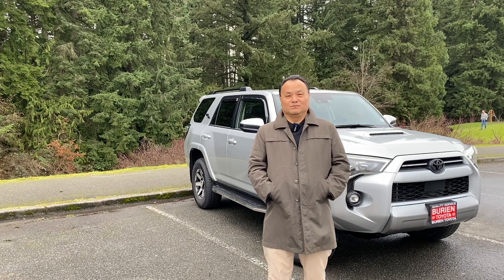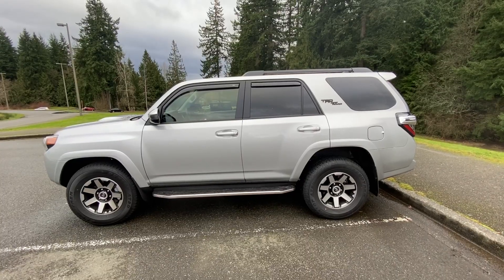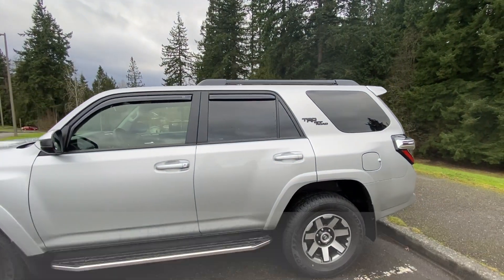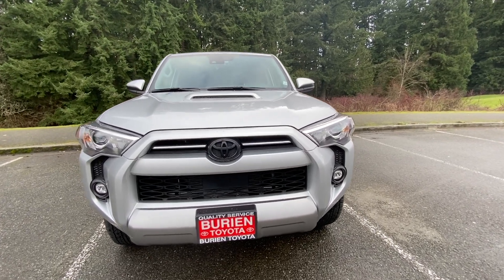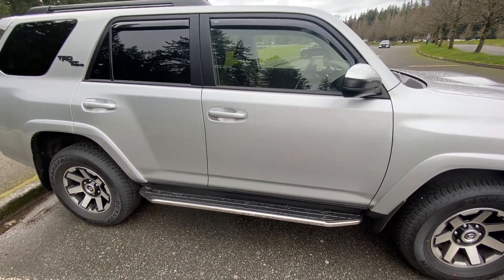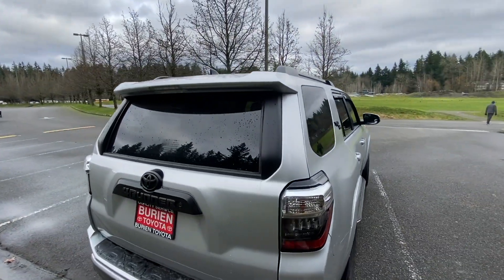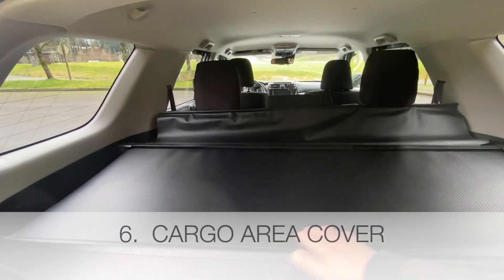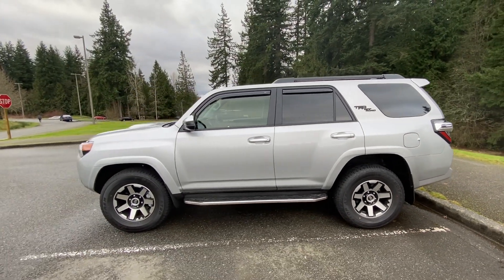2022 TOYOTA 4RUNNER TRD OFFROAD - MODS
SHORT VIDEO ABOUT THE MODS I HAVE DONE TO MY 2022 TOYOTA 4RUNNER TRD OFFROAD.